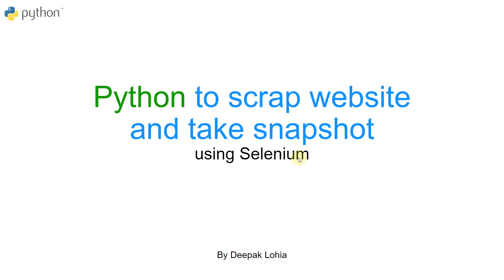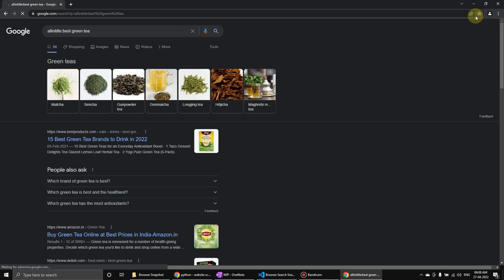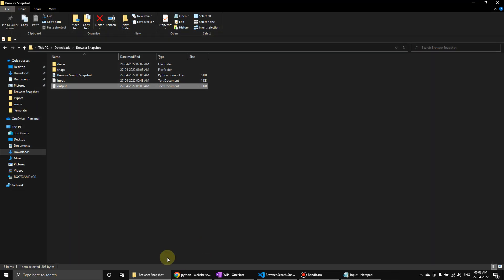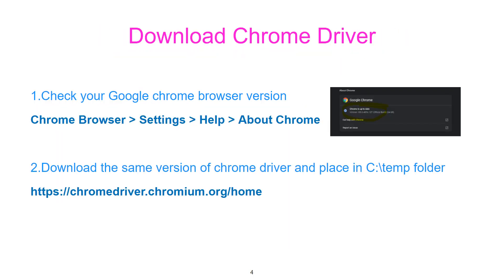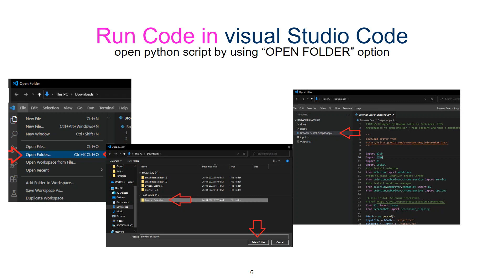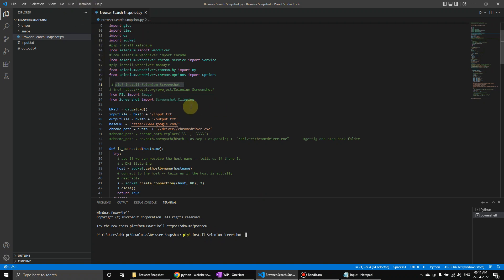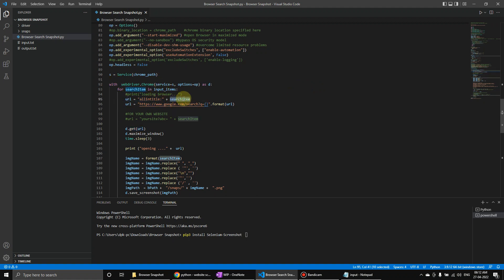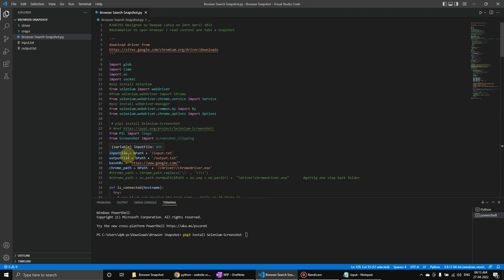Python - Website scrapping and data snapshot - Google Search Automation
Python - Website scrapping and data snapshot - Free Script - Google search Automation